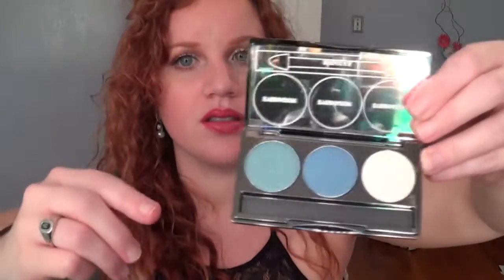July Wantable Makeup Unboxing and June Product Review: Cruelty Free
Step One

    Answer a few questions so we can match you with the perfect products.

    Step Two

    Receive 4-5 premium products handpicked by your in-house stylist.

    Step Three

    Keep what you love, return what you don't. It's simple & hassle free!